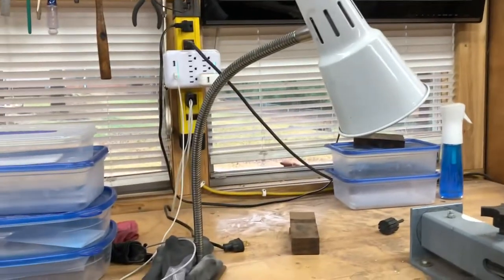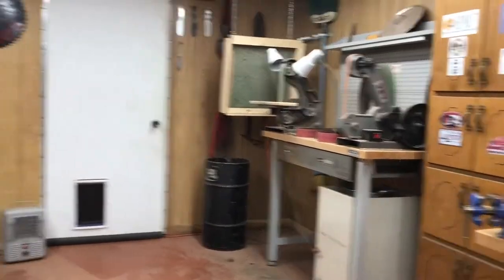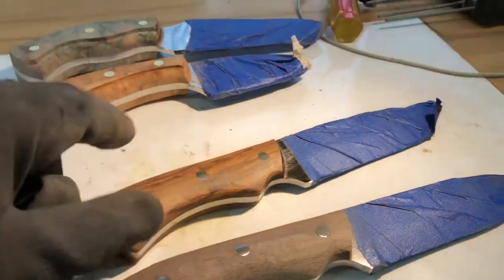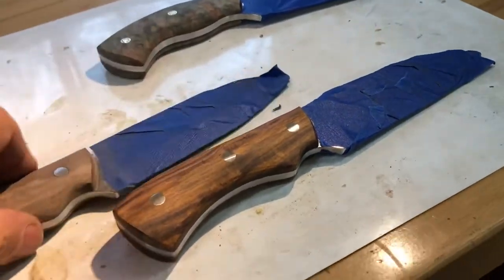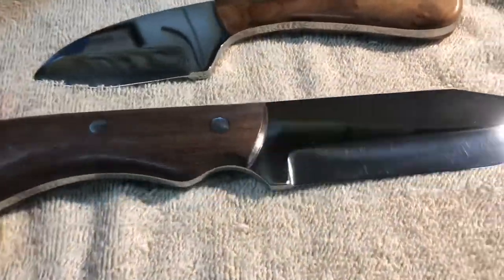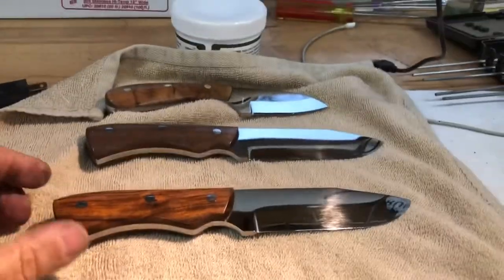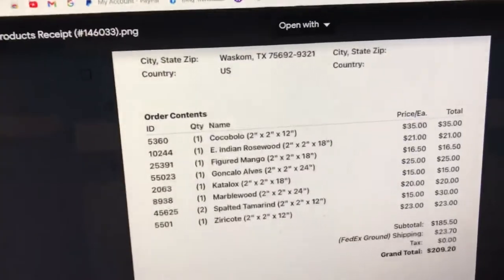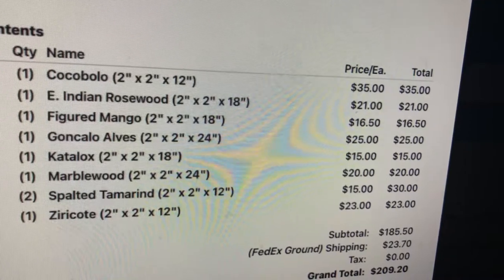Hand sanding and polishing knife handles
After using a router to establish the basic handle geometry, I use a 2x42 inch belt grinder to sand off the raised areas left by the router, then I move to the 1x42 belt grinder and do some very careful shaping. Then I hand sand. The handle usually can be hand sanded in about two and a half hours. When the hand sanding is finished, it goes the buffer and a nice sheen is buffed into the woods surface.